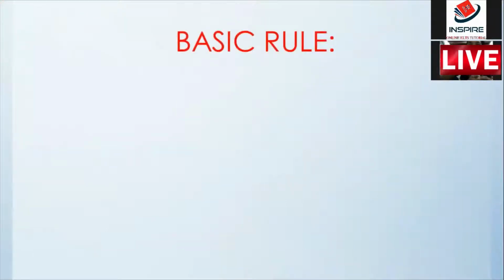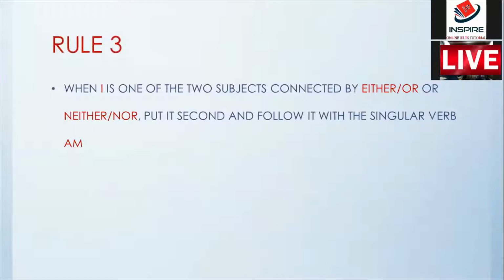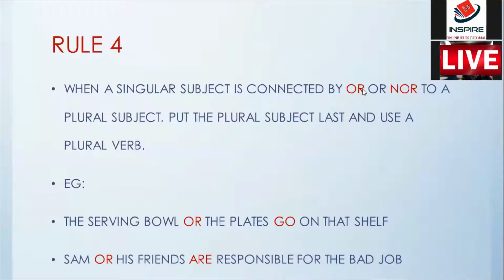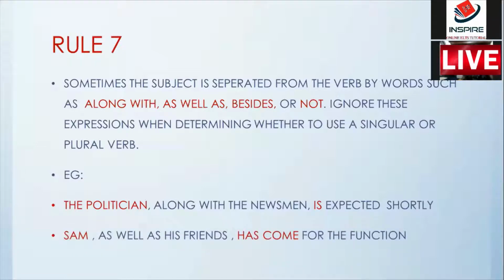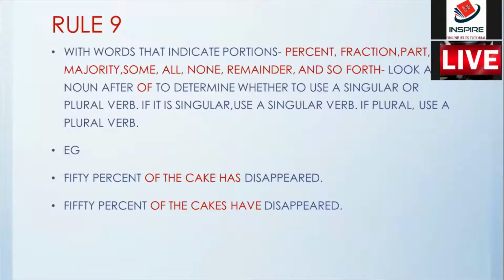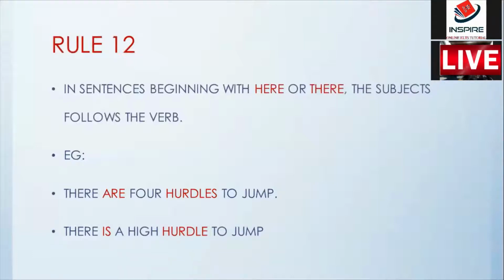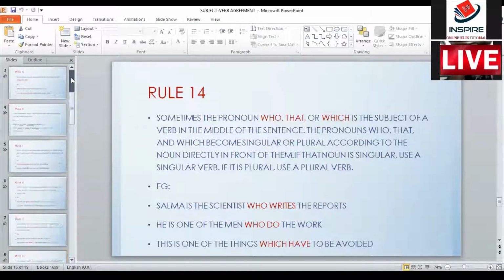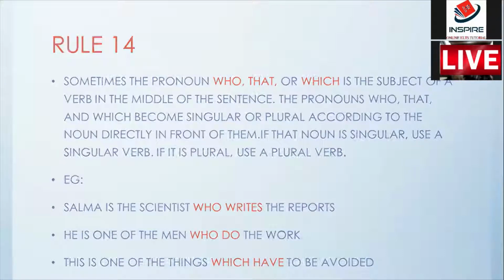IELTS CLASS 6 -SUBJECT-VERB AGREEMENT ( Malayalam)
Malayalam Tutor

To get FREE study matierals by email

In this class we talk about